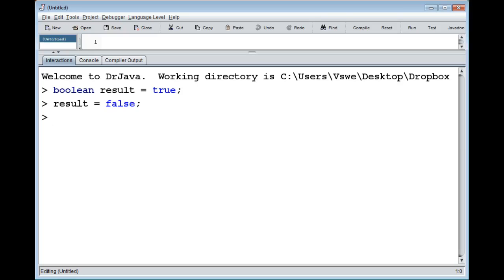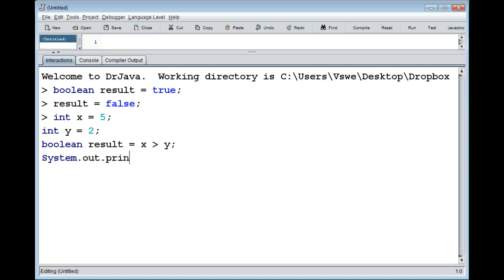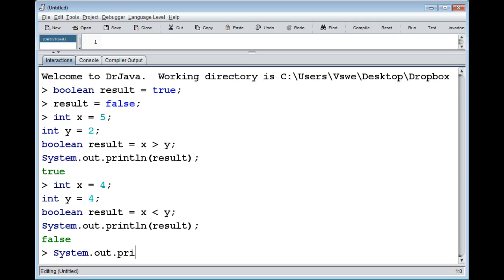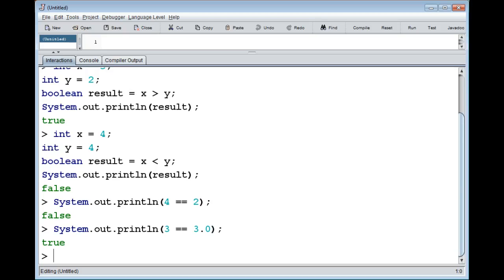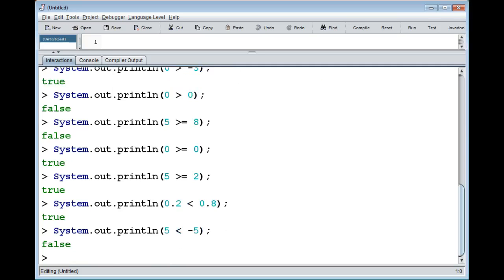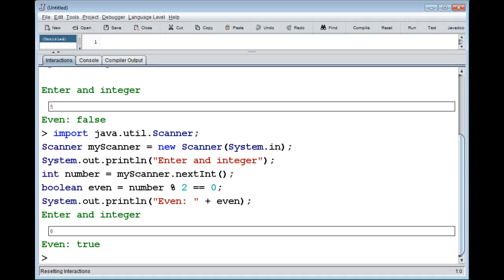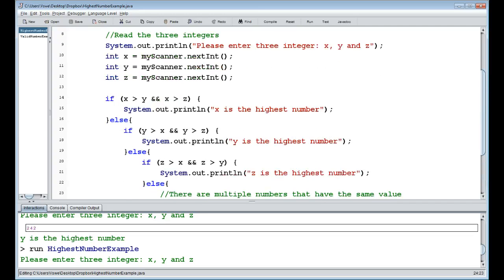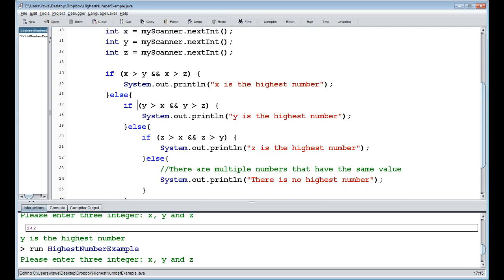Coding and a cup of Java - Lecture #2, If statements Part 1